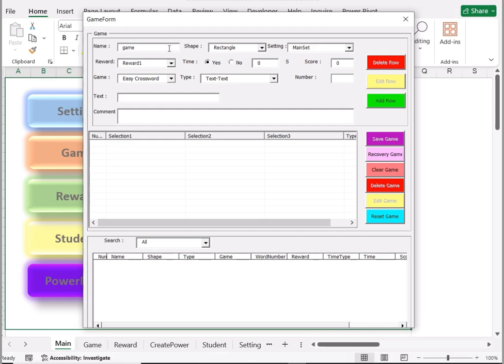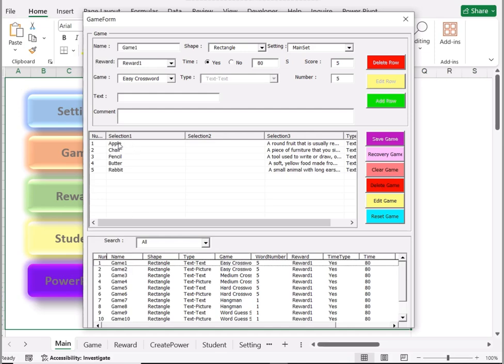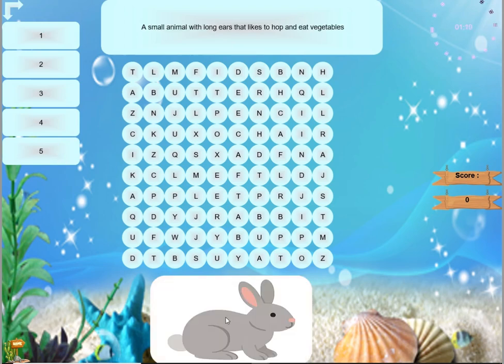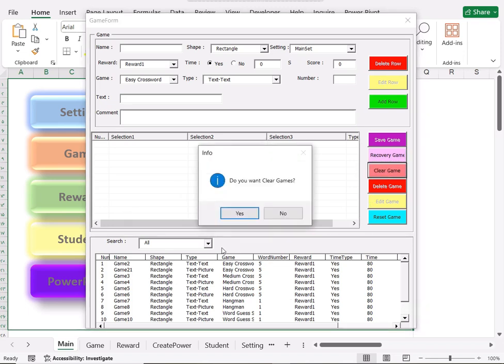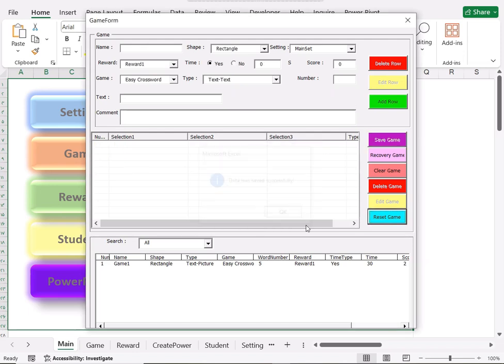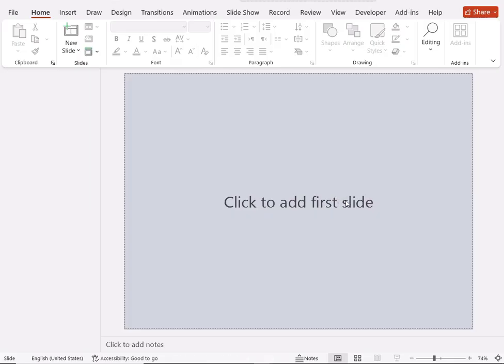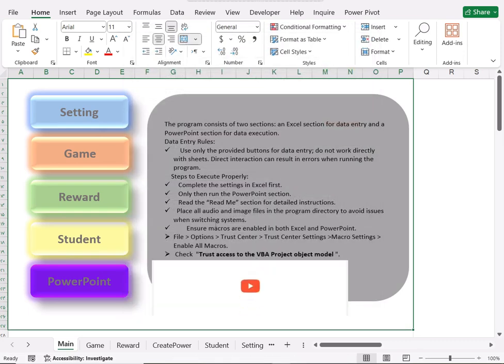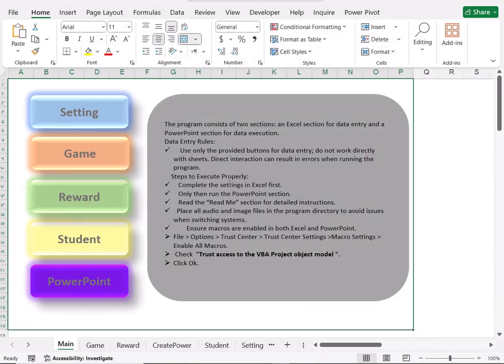How to Make Fun Vocabulary Games in PowerPoint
In this video, you’ll explore a unique educational project —
creating interactive vocabulary games in PowerPoint using VBA in Excel!

With just one click, you can automatically generate engaging games such as:
🧩 Crossword,
 🎯 Hangman, and
 💡 Word Suggestion —
all built within a smart, automated system designed for learning and fun.

🎯 Perfect for:

English teachers & ESL instructors

Vocabulary and language educators

Anyone who loves combining games with learning

✨ Project features:

Automatic game creation from Excel data

Customizable for any topic or lesson

Boosts student engagement and motivation

If you want to make your lessons more interactive, exciting, and fun, this video is for you!